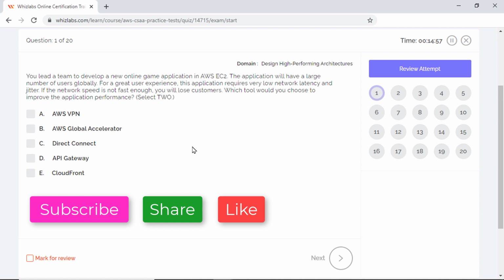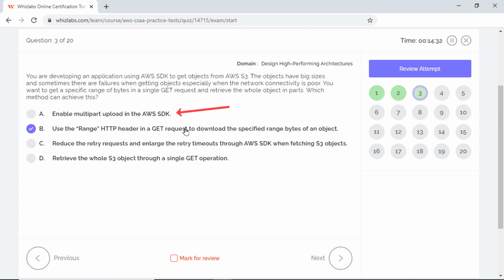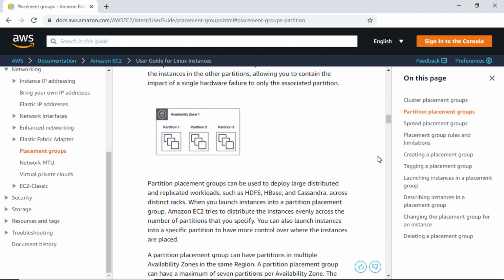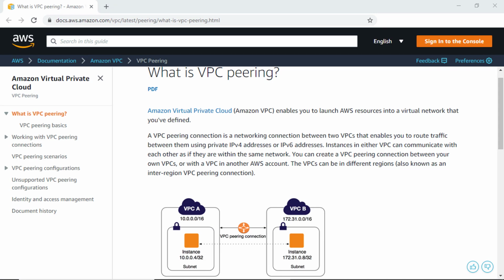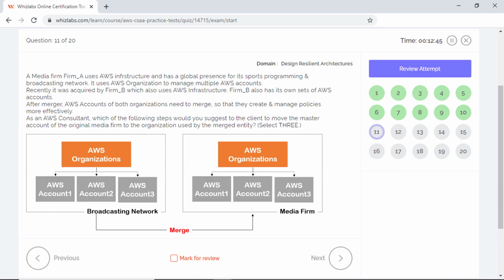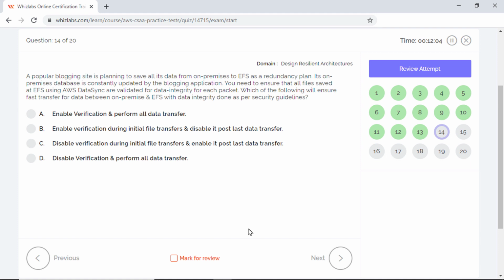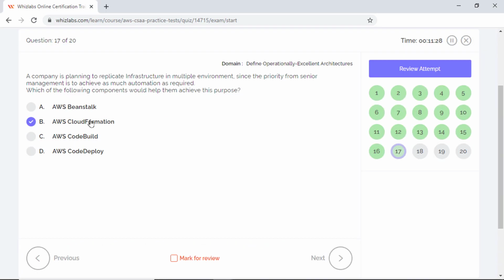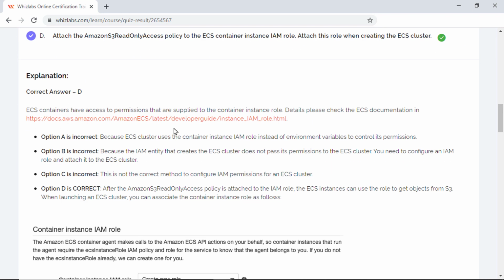AWS Certified Solutions Architect Associate Level Exam Questions SAA-C02 (Sample Test) [2021]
for the entire practice test for AWS Certified Solutions Architect Associate Certification [SAA-C02].
AWS-SAA Reference book on Amazon